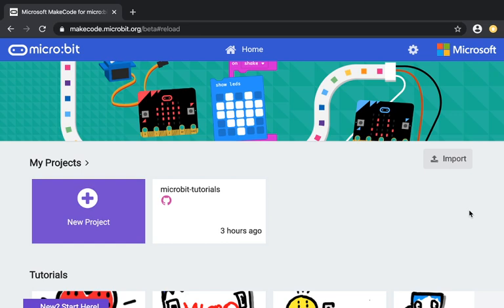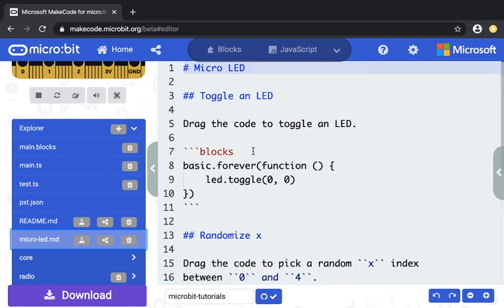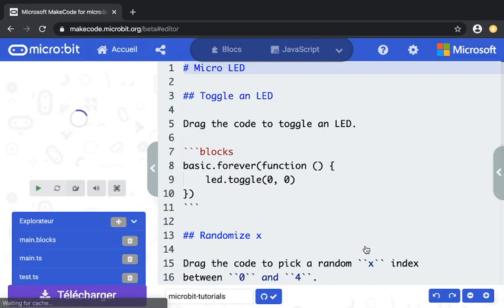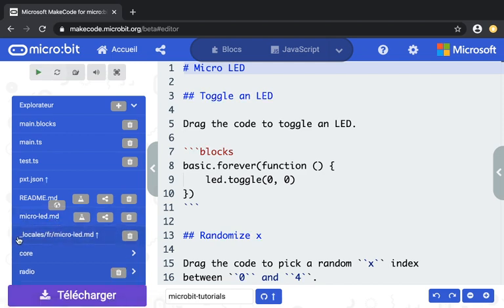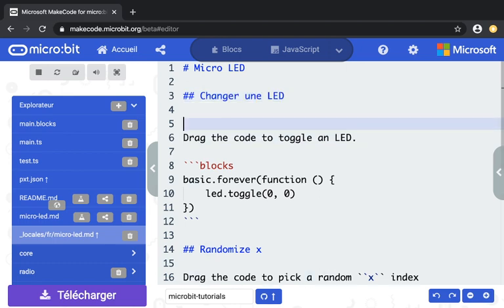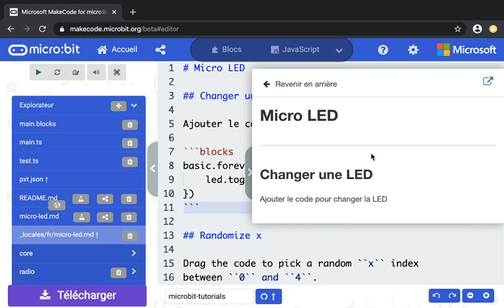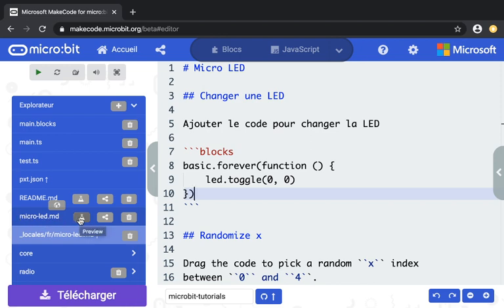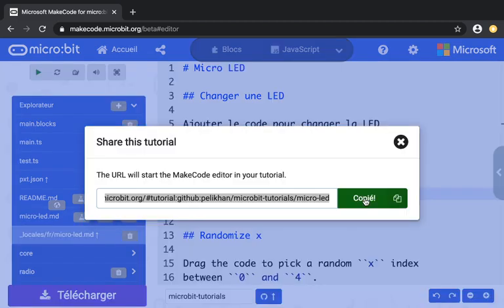Localizing tutorials with MakeCode for micro:bit